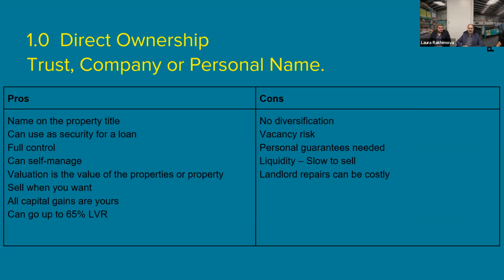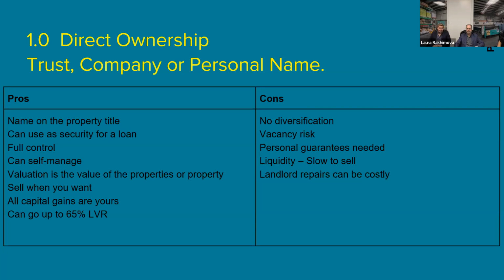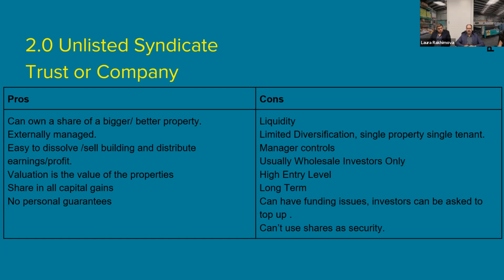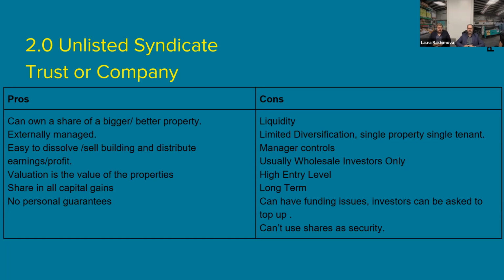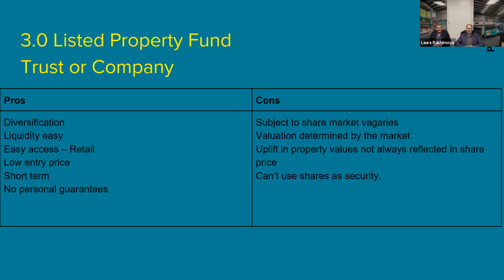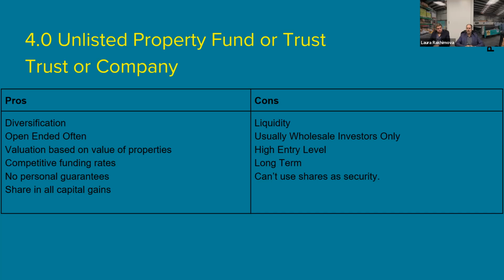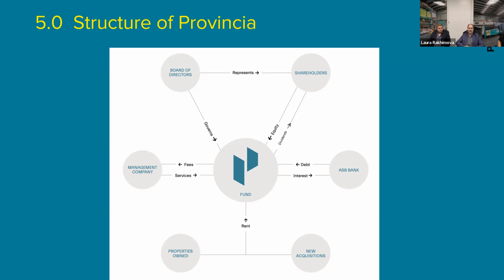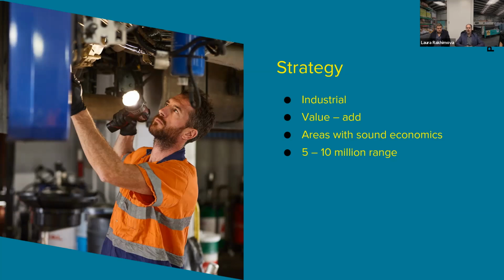Webinar #3 - Ownership structures for Commercial Property Investment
This will include the various types of ownership, the advantages and disadvantages of each, and how to choose the right structure for your situation.